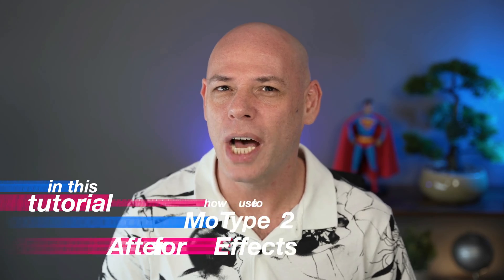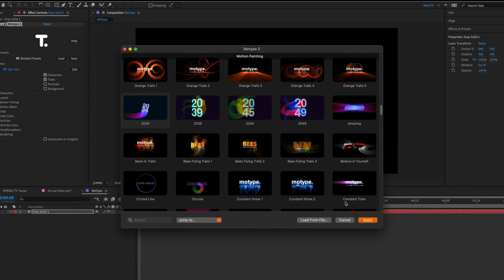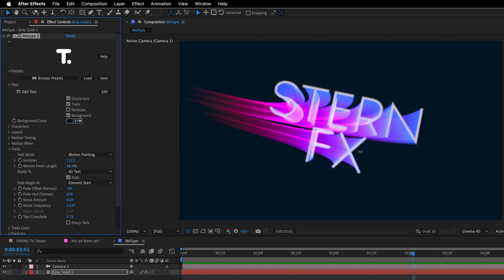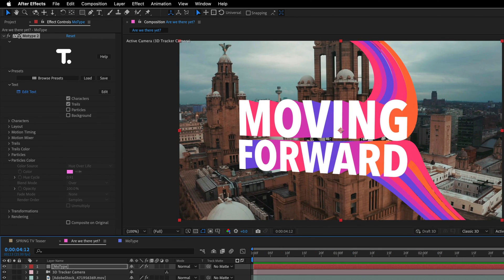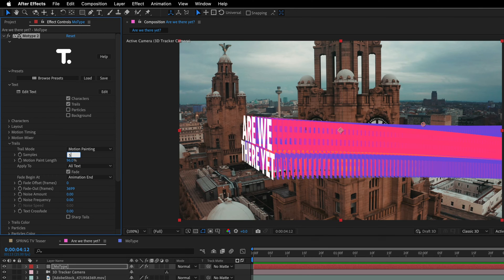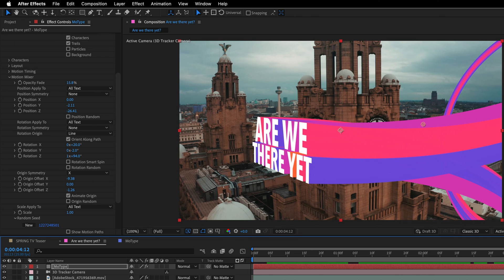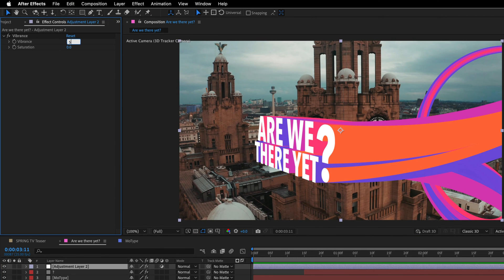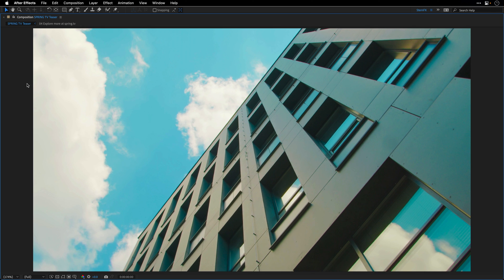Insane 3D TITLES in After Effects (MoType 2)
Creating an urban teaser with MoType2 by Yanobox.
A game changer title tool for After Effects, Premiere Pro, Final Cut Pro & Motion.

00:00 - What you will learn
01:32 - Using Presets
05:09 - Integrating with Ae Camera
06:24 - Edit Text
07:05 - Match Transformations
08:14 - Customize Trails
09:12 - Motion Timing
09:43 - Motion Mixer
10:56 - Creating a second instance
12:49 - Breakdown Examples